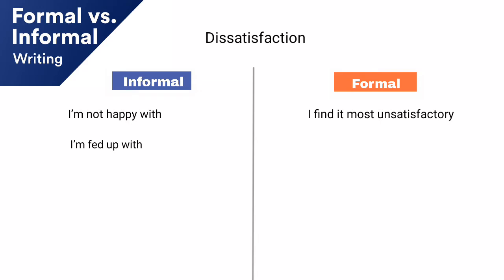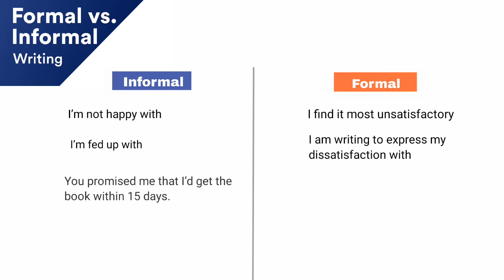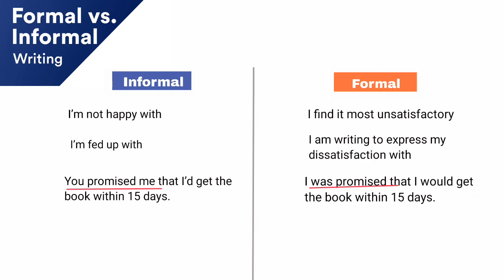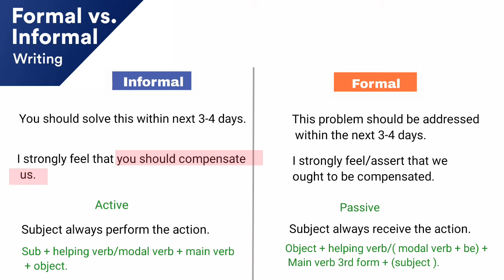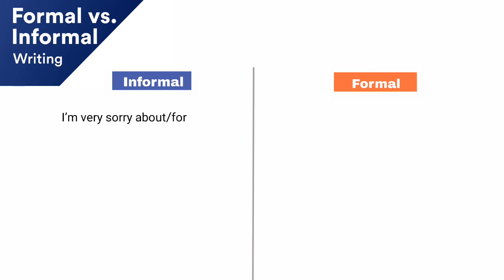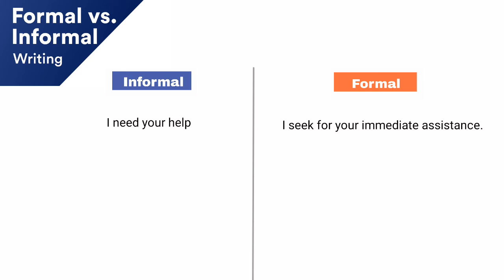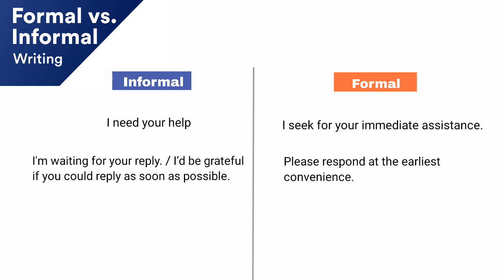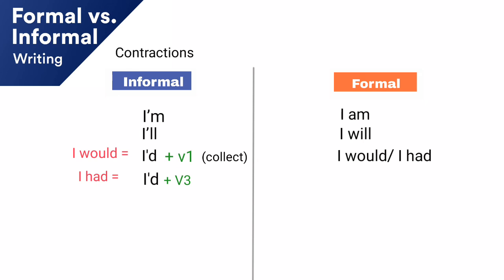Formal vs Informal letters | General IELTS writing Task 1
As we dressed up in Formal suits when we go out for any business meeting, interview and wear casual cloths when we meet any friend, neighbour or relative. Likewise, we need to know about appearance and texture of sentences according to the Formal and Informal letters.

I have tried to cover the difference between formal and informal expressions in this lesson !

I hope you would find this tutorial helpful!